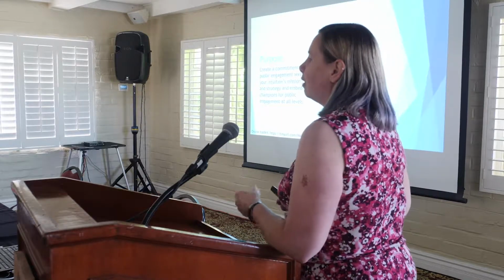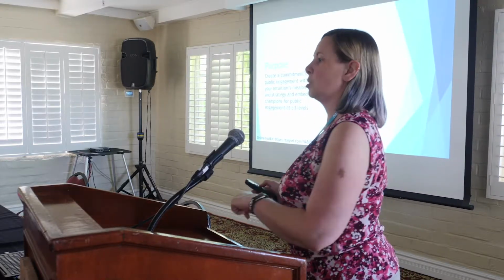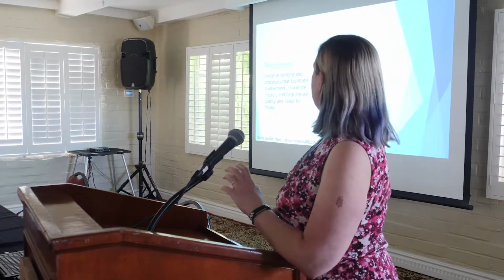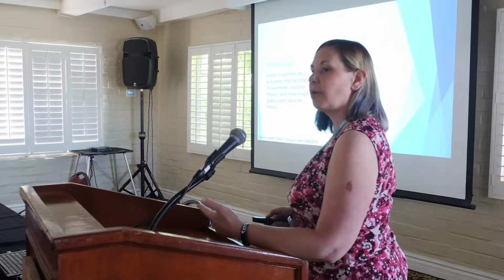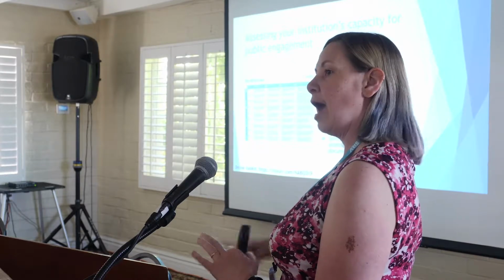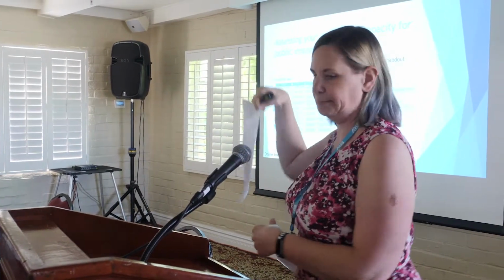NABI2019: Assessing and Building Institutional Capacity for Public Engagement and Broader Impacts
At NABI2019, Emily Therese Cloyd of American Association for the Advancement of Science (AAAS) presents on institutional capacity, assessing the institution's capacity for public engagement and building capacity, and formulating goals for change.

Public engagement with science “ intentional, meaningful interactions that provide opportunities for mutual learning between scientists and members of the public“ can support several broader impacts goals, including increasing participation in STEM, improving well-being of individuals in society, increasing partnerships between academia and community organizations, and encouraging research that is responsive to societal needs. While individual researchers may incorporate aspects of public engagement into their work, there is often a lack of capacity to support public engagement at the institutional level. In this workshop, participants will explore tools to assess their individual and institutional capacity for public engagement examine ways that institutions have increased capacity for public engagement by integrating public engagement into their purpose, building processes to support public engagement, and empowering people within and outside of the institutions to participate and create plans for steps they might take at their home institutions to build capacity for public engagement.